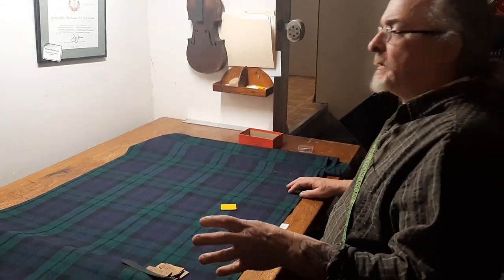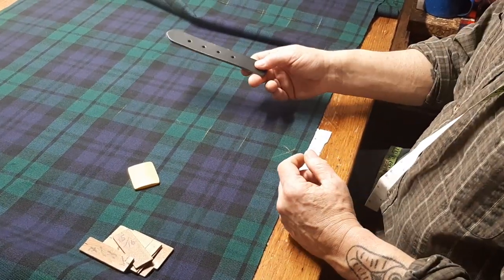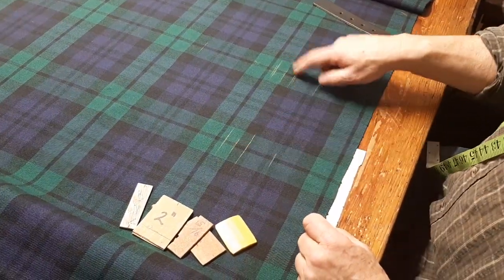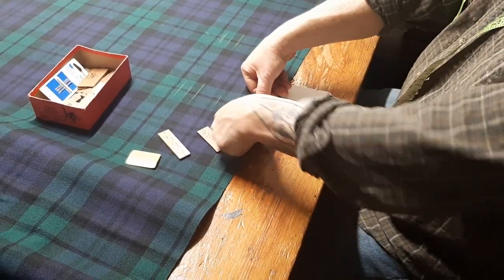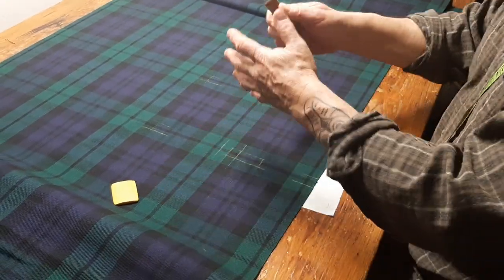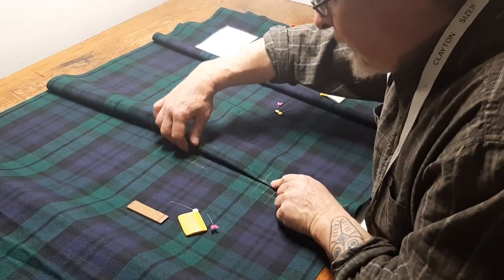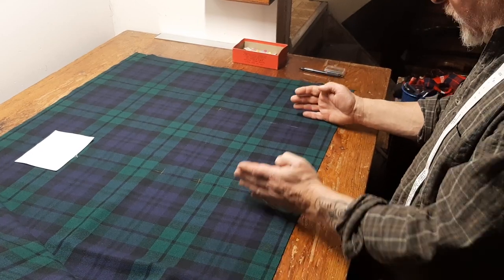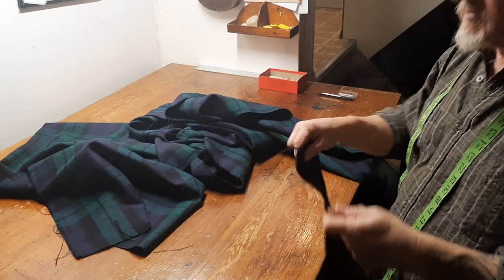Applying the measurements, part 2: Marking the pleat widths and the buttonhole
...in which I explain how - and why - I finish 'striking' (making all of my chalk marks) before I rip the cloth to it's finished width.

Once it's ripped I'm ready to start sewing!

oh, and by the way - you might want to refer to the other vids in my 'My Methods' playlist for additional insight as we careen through this saga.